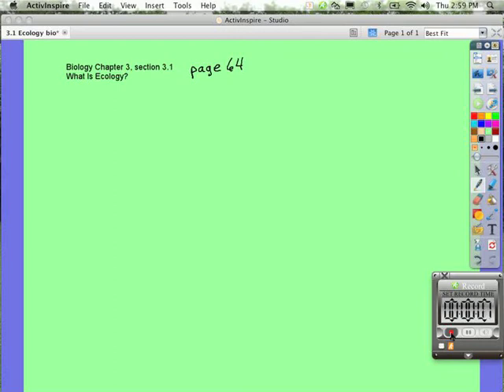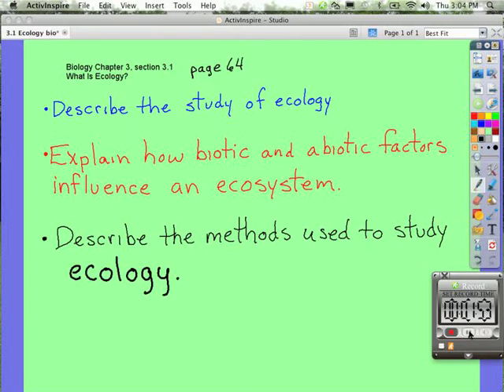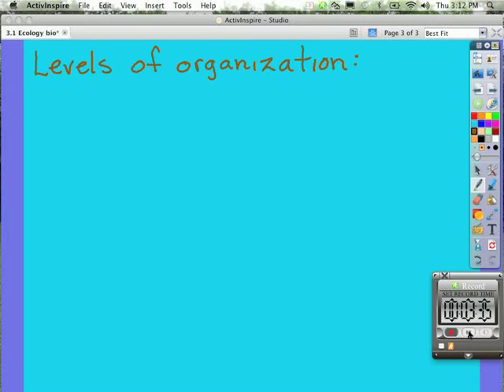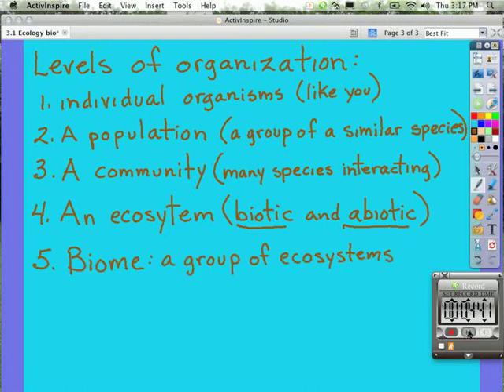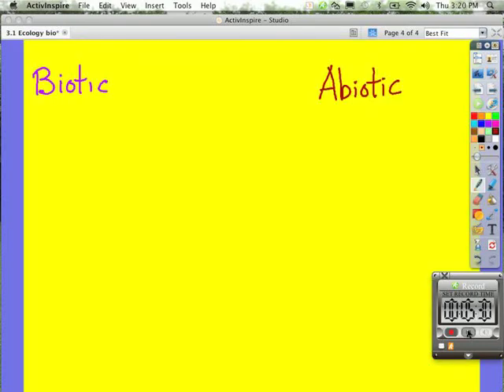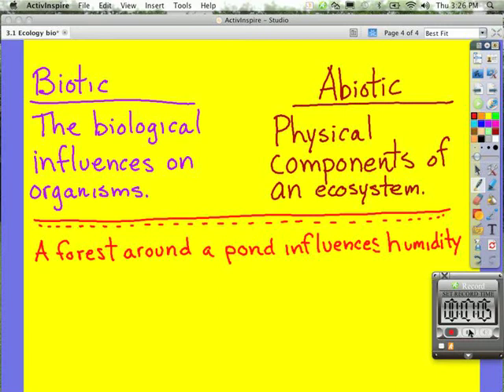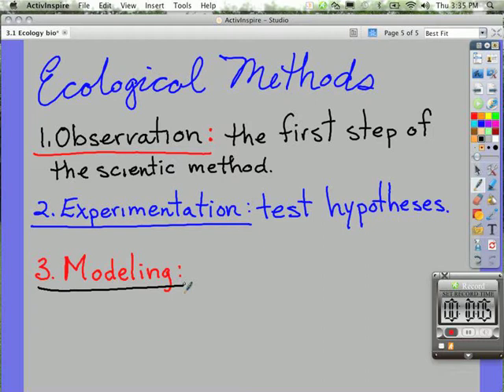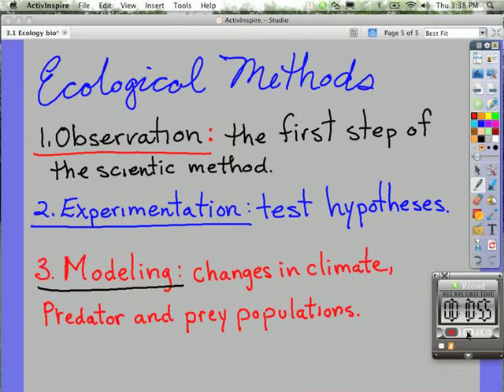3 1 bio eco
This presentation is designed to help your reading skills. By combining this video with reading the section, you should be able to complete the skeleton outline. This also will help you generate questions about the material for class. Remember, smart students ask questions!